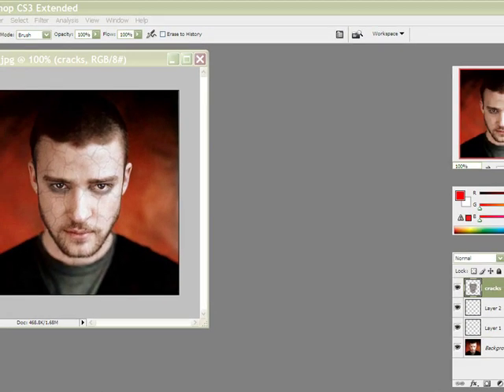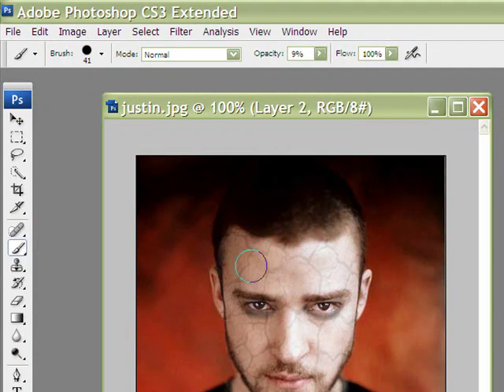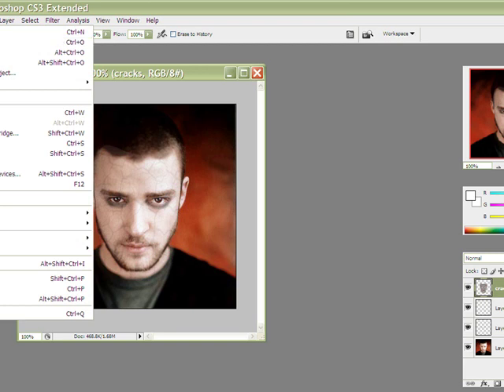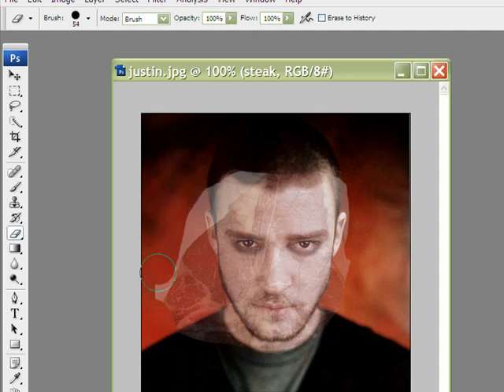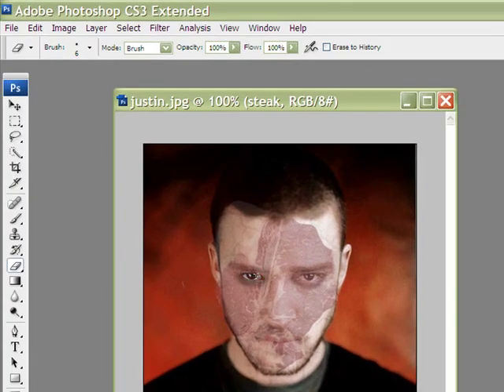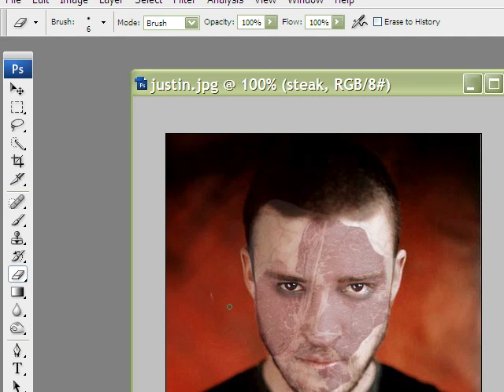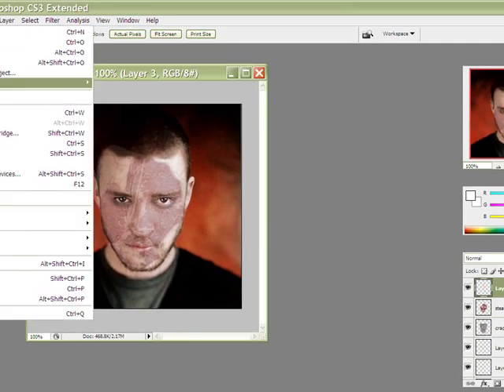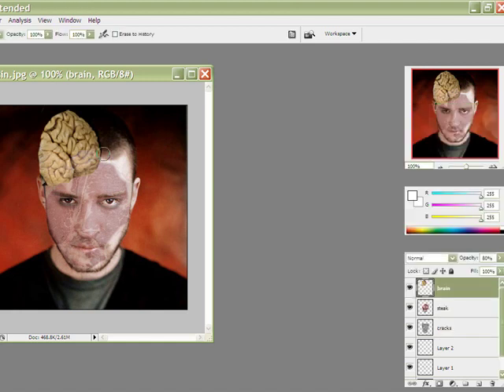Photoshop Zombie Tutorial For Beginners pt. 2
Part 2 of the zombie tutorial